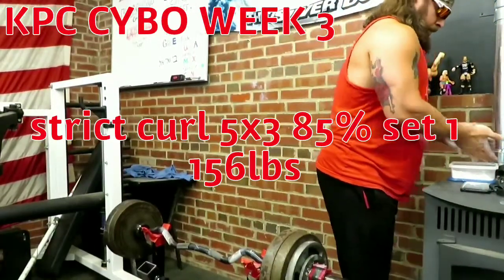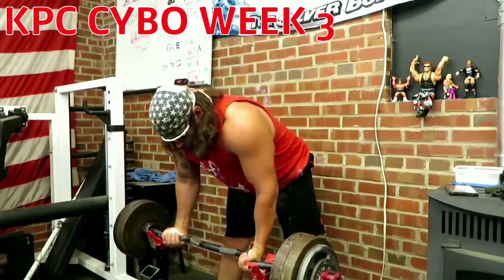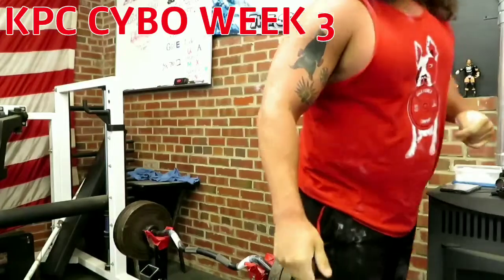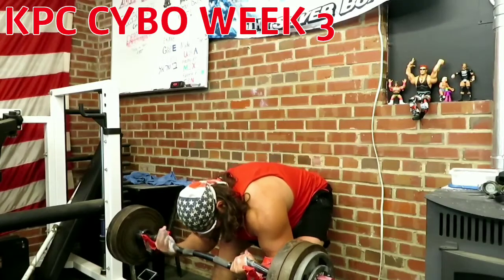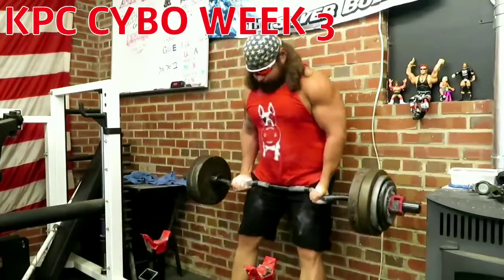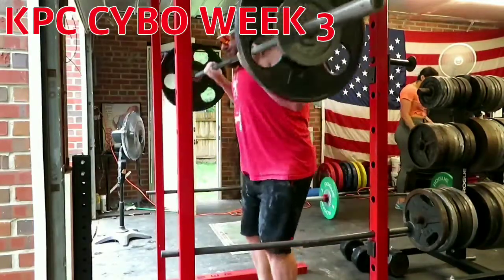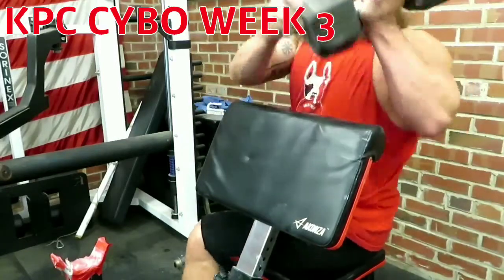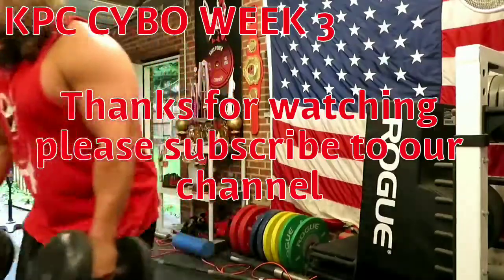KPC CYBO Week 3 Strict Curl Training